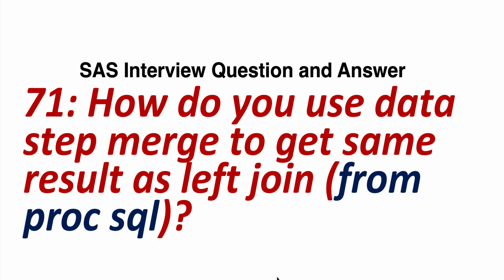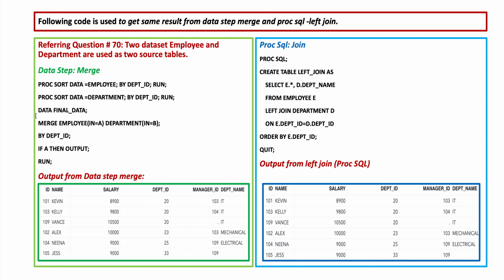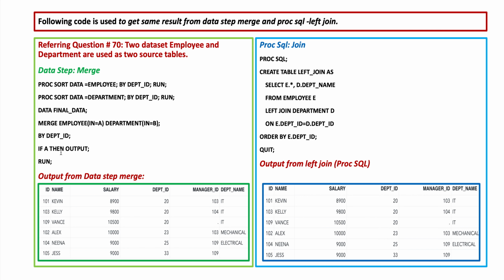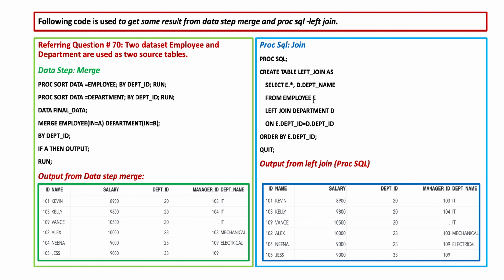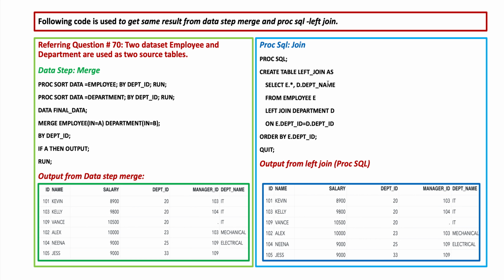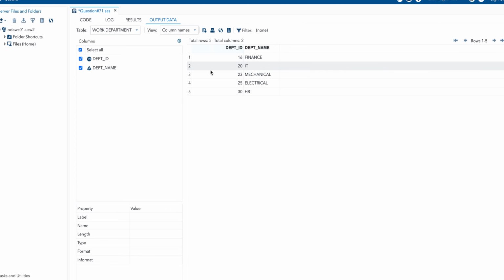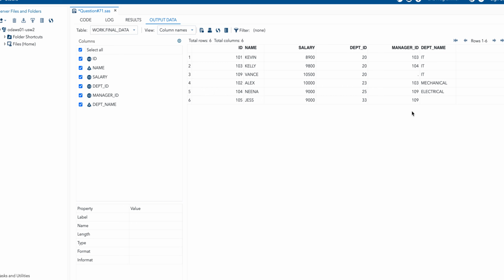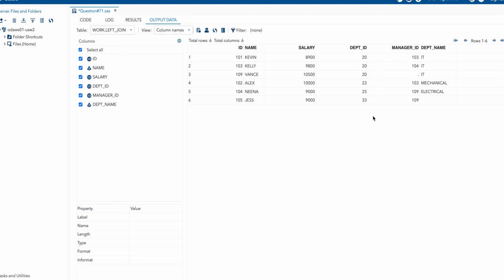71.How do you use data step merge to get same result as left join (from proc sql) || SAS Interview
In this video, we discuss how to use data step merge to get same result as left join from--proc sql. Employee and Department are two source table. It will produce same result from left join (Proc SQL) and Data step merge (If A and B with IN option).
How do you use data step merge to get same result as inner join from--proc sql || SAS Interview Q/A